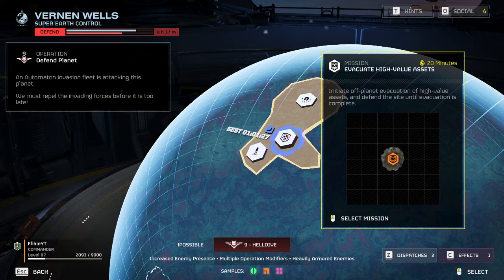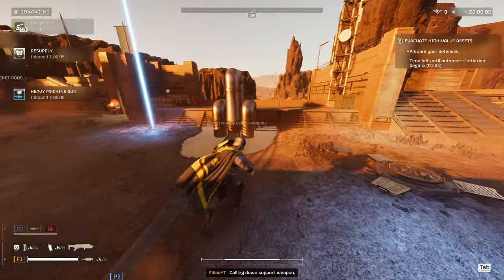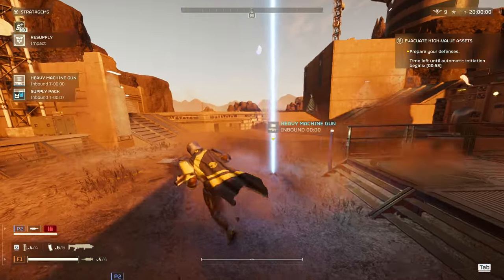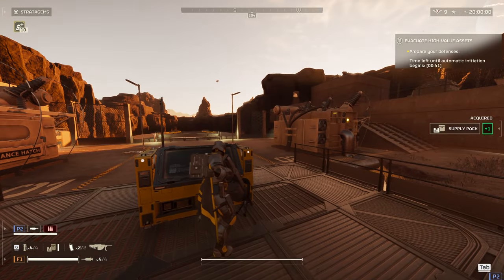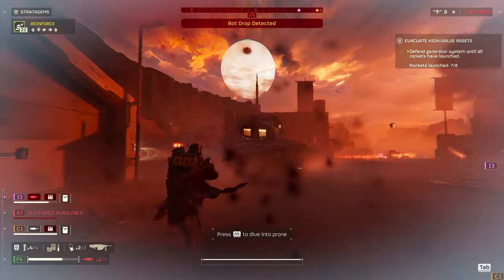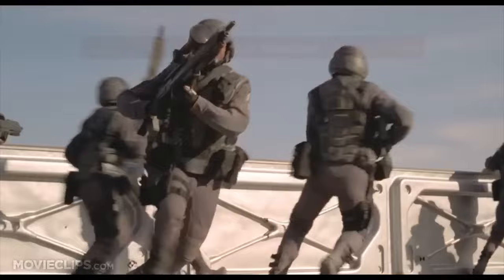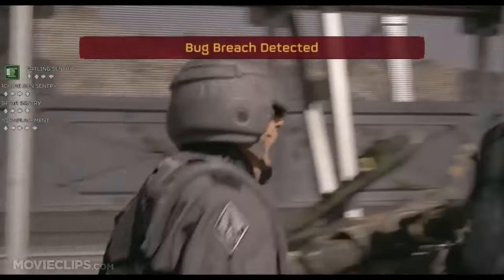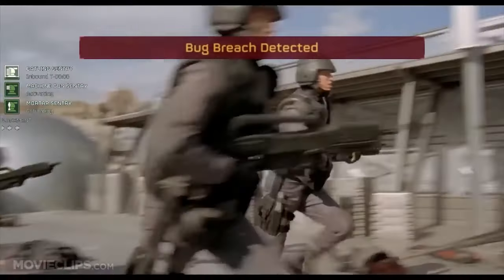NEW GAME MODE IS WILD...bots are back! Helldivers 2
Quick info on the new game mode, get in there soldier!